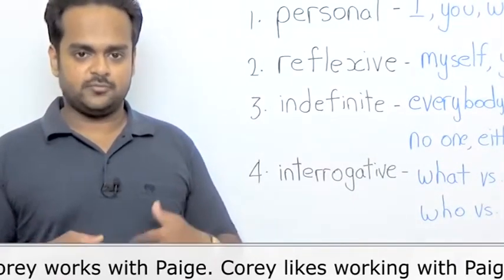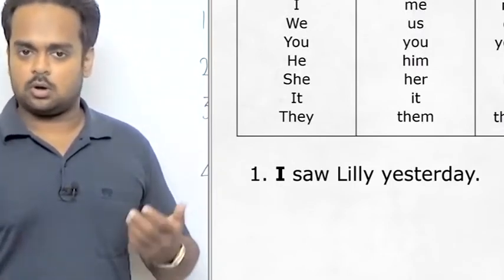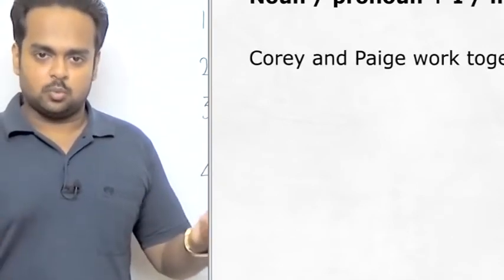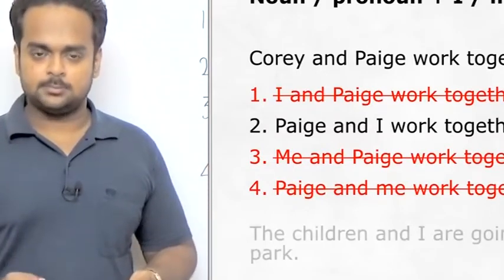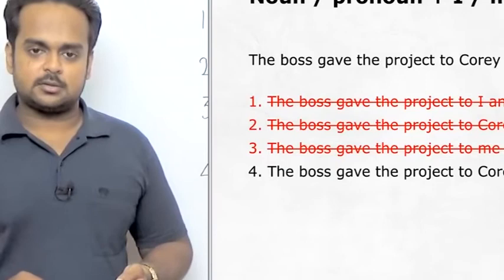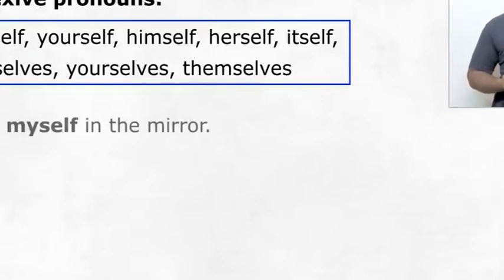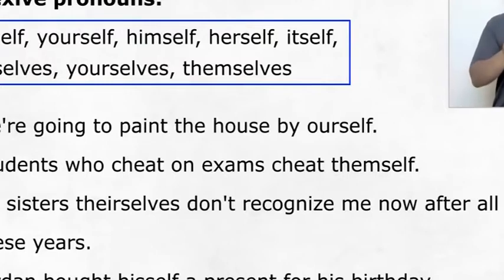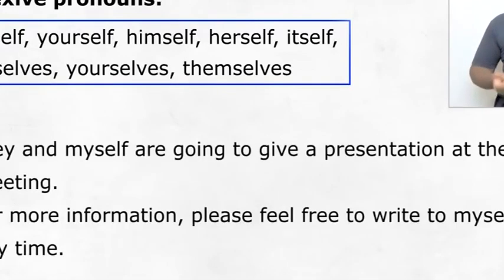personal pronouns,subject pronouns,object pronouns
get academic writing assistant for all your school assignment, homework, esays, term papers, dissertations, project proposals, thesis ETC from

 academic writing assistant gurantee to all students

well researched paper
Proper Referencing & Citations
Strictly Meeting the Deadlines
Unlimited Revisions and support
Free of Plagiarism papers
Excellent customer service
prompt and timely replies
assignment follow up

understanding how academic writing assistant works and operates Is key to having a good relationship between the company and our student customers.

below are some of the steps you can follow to hire academic writing assistant to help you in essay writing, term papers, thesis. proposals, or any other academic work you need help with we are trusted by many. hire us now.

we offer assistant across 3 levels of learning

1) secondary students.

2) college students.

3) all levels of university learning.